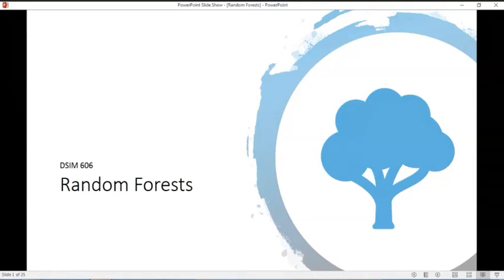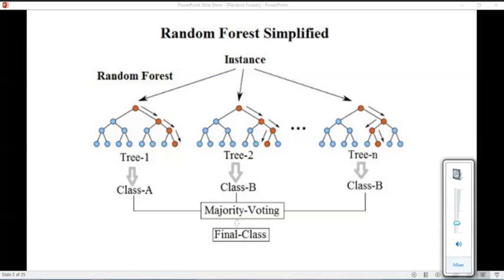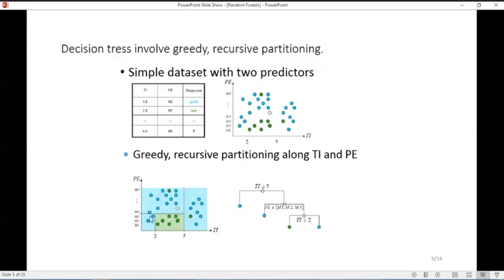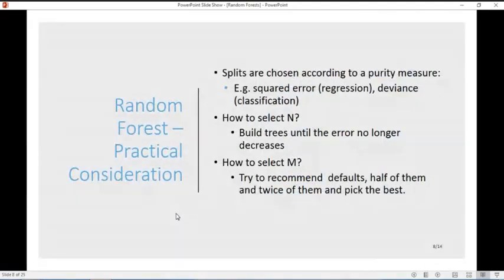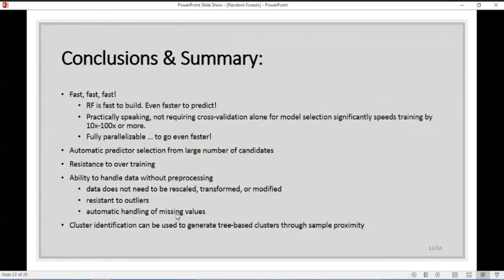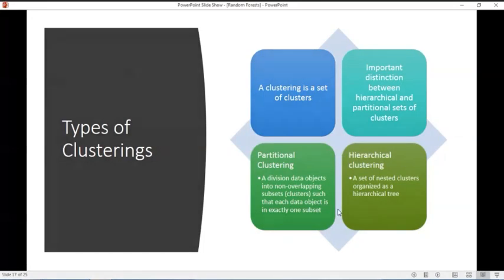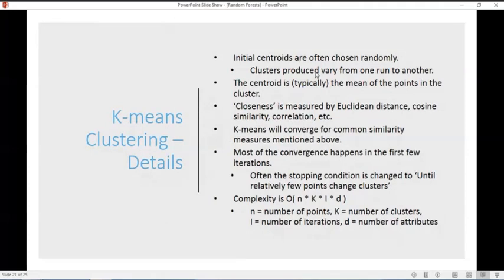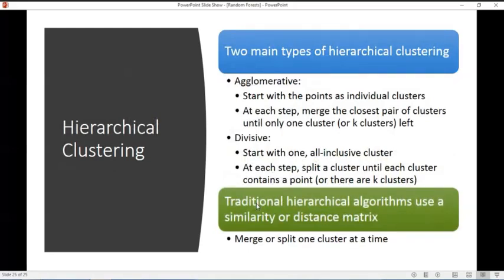Random Forests and Clustering